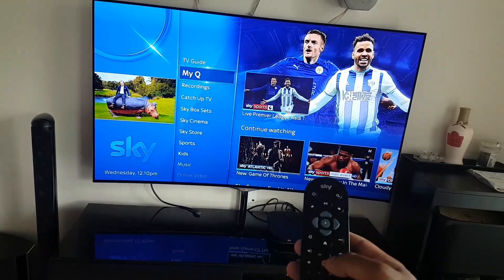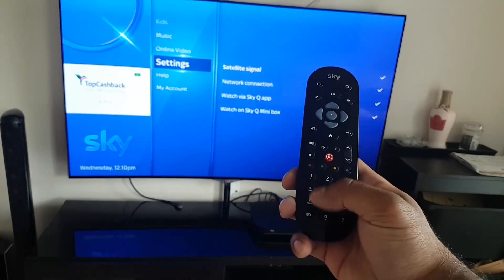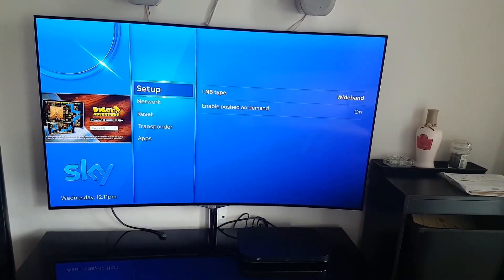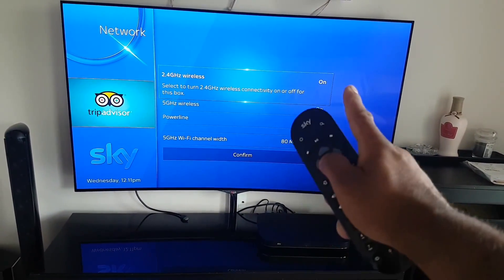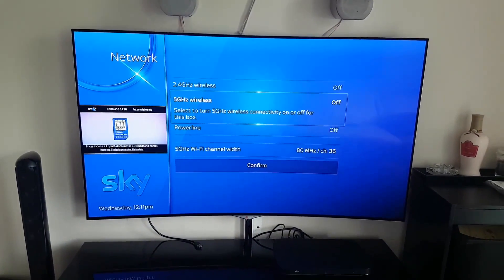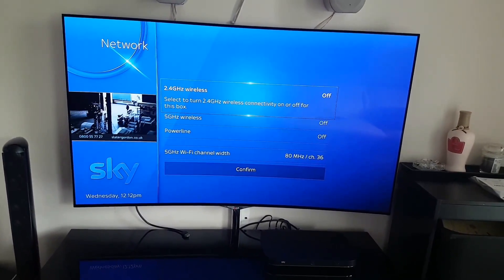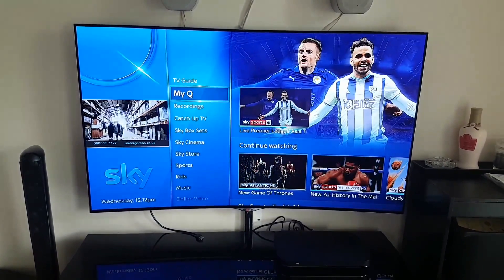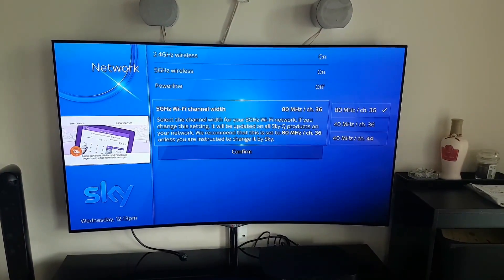How to turn on/off wifi broadcasting on Q boxes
Video of how to turn on/off WIFI broadcasting from your Sky Q box